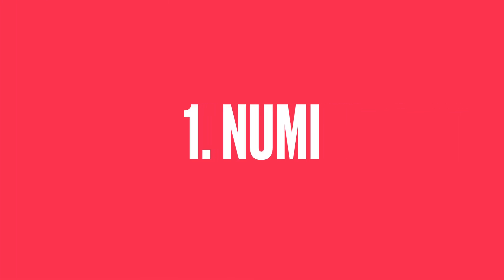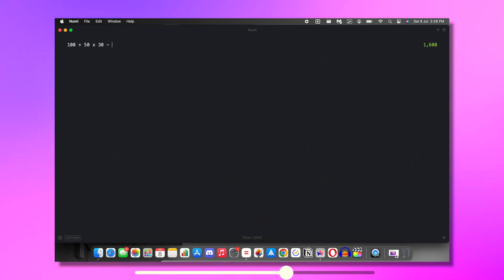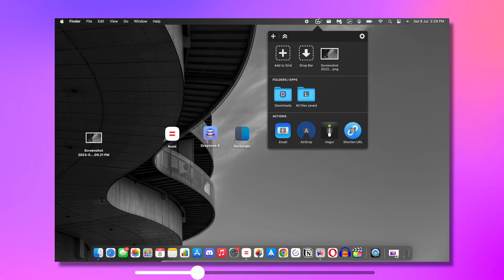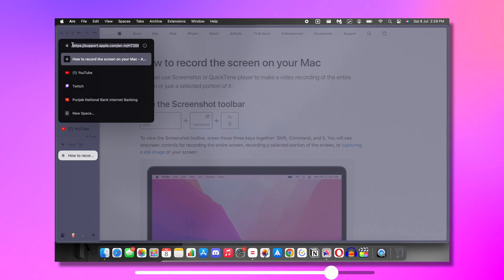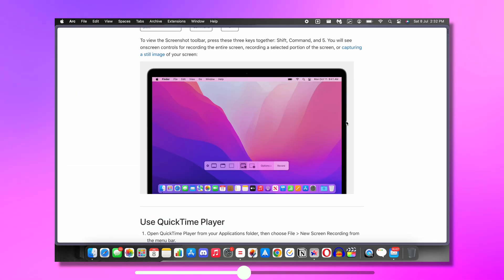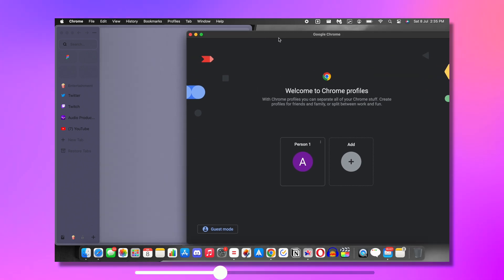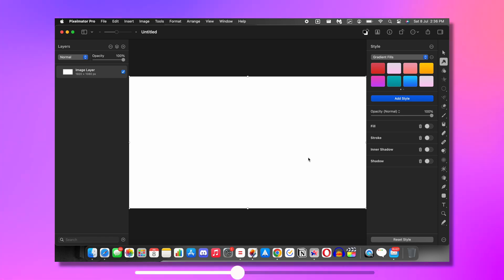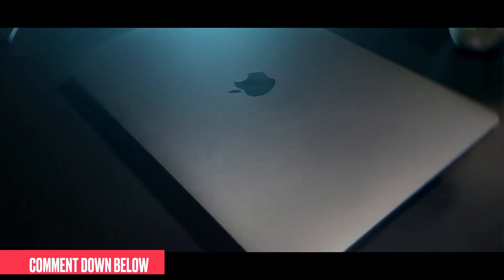5 FREE Mac Apps That You Need Right Now!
If you are in a search for amazing apps that would make your mac experience a bit better than you are at the right place, in this video I have shared 5 FREE Mac Apps that would increase your productivity and save you a lot of time.

Intro: 00:00

1st app : 00:10

2nd app: 01:02

3rd app: 01:59

4th app: 02:43

5th app: 03:10
Cheatsheet has been disabled because it no longer works with mac OS 14 :(

Outro: 03:44